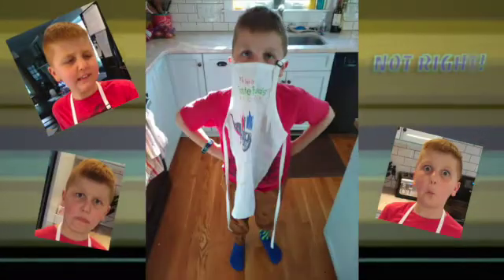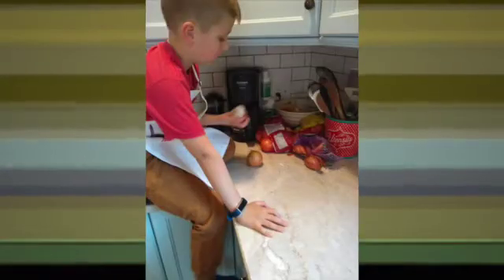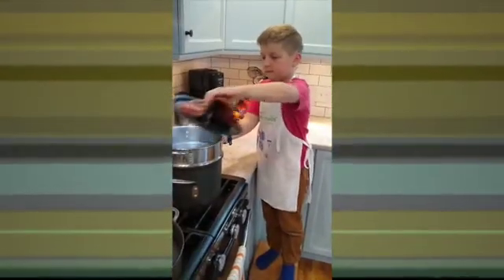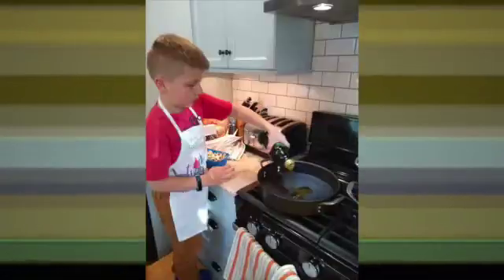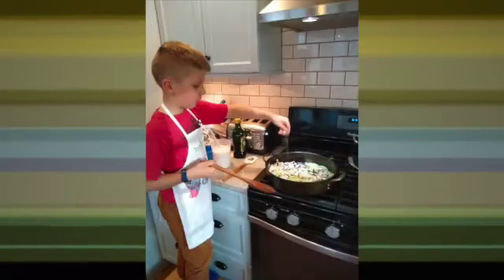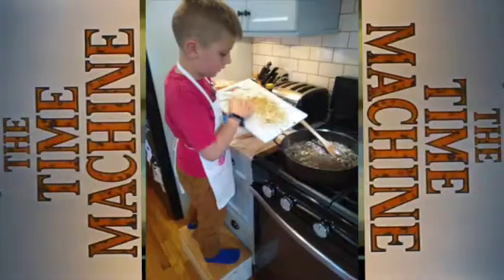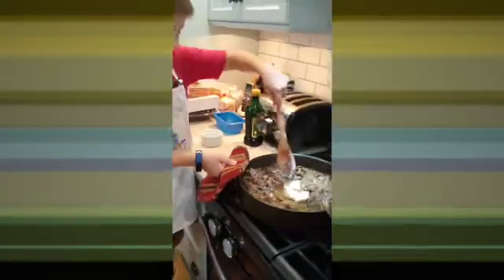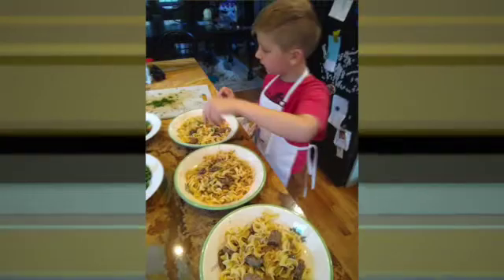Cooking With Finn Episode 5: Beef Stroganoff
Watch Finn's quest to tame the T-Rex and hone his ninja skills while he whips up a delicious homemade dinner.